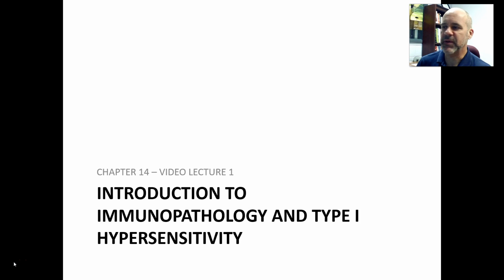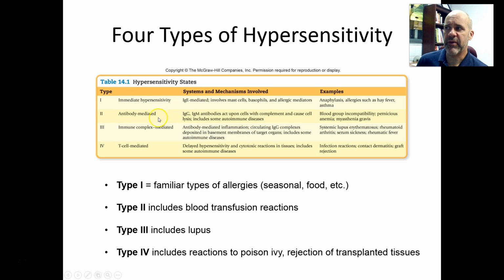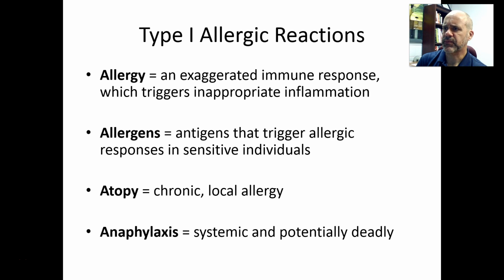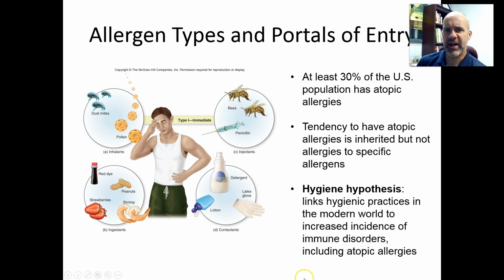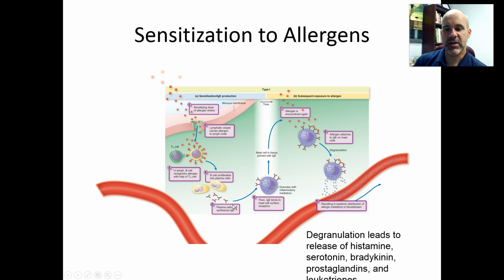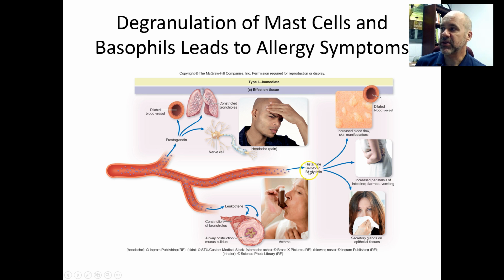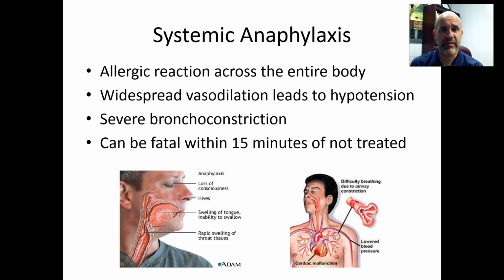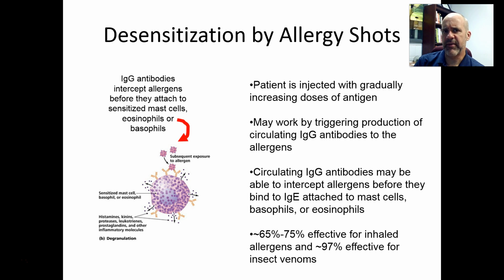BIO 220 DISTANCE - CHAP 14 - VID 1 - IMMUNOPATHOLOGY AND TYPE I HYPERSENSITIVITIES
This first video lecture for Chapter 14 introduces the different categories of immunopathologies, followed by a more in depth look at Type I hypersensitivities.